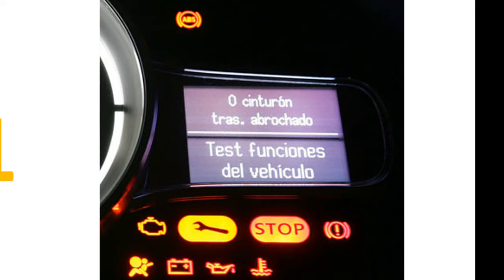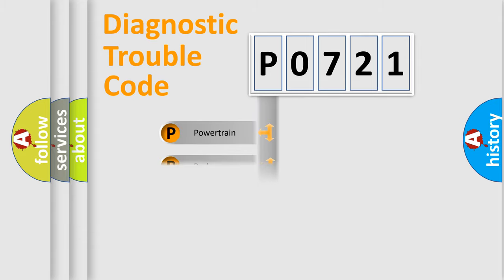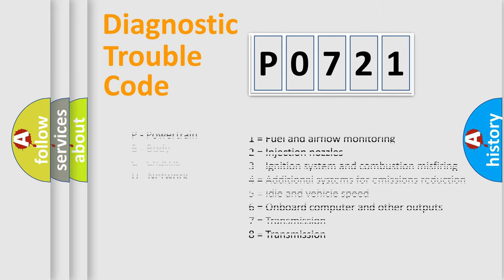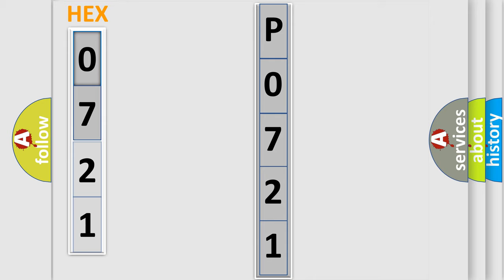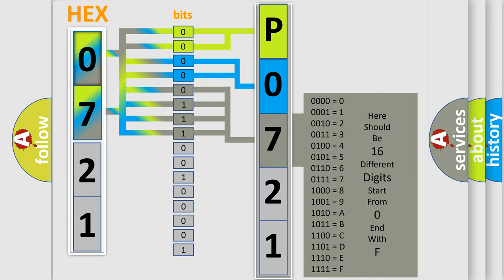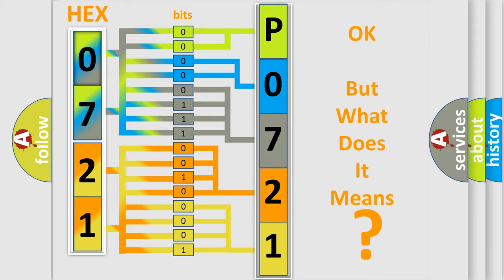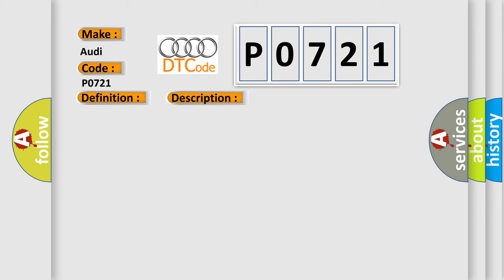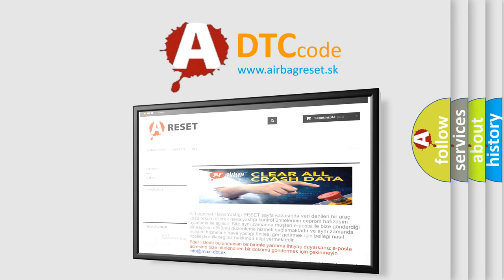DTC Audi P0721 Short Explanation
Contents:
0:21 Basic DTC analysis according to OBD2 protocol standard.
1:48 Insight into programming
2:58 A diagnostically understandable description of the Diagnostic Trouble Code
3:05 Basic error definition

Make:
Audi
Code:
P0721
Definition:
Output Speed Sensor Circuit Range or Performance
Description:
Sensor supply, OK Sensor, no electrical error Transmission condition, friction-locked Input speed sensor, OK Difference between output speed and input speed,  higher then  200 RPM Transmission condition, friction-locked backwards or forwards Shift flag, = 0 (no shift) Input speed, OK Sensor supply, OK Wheel speeds, OK
Cause:
Check fuse
Repalce transmission input speed sensor
Replace TCM